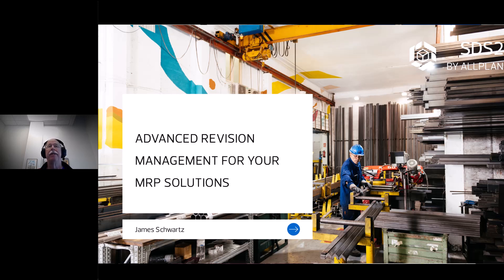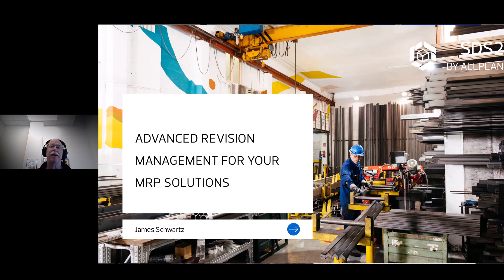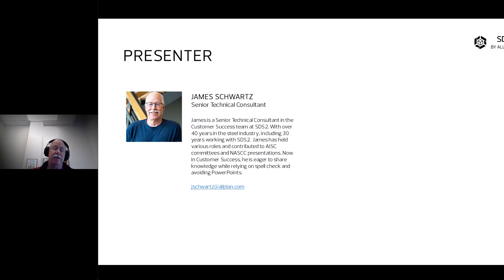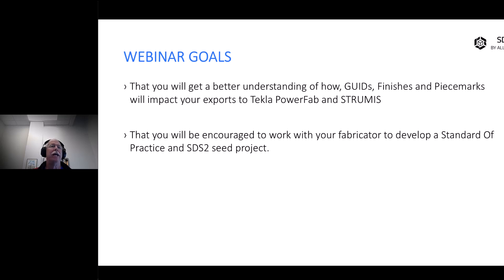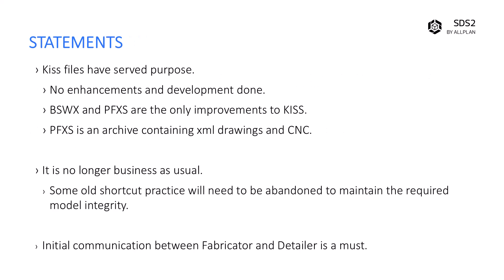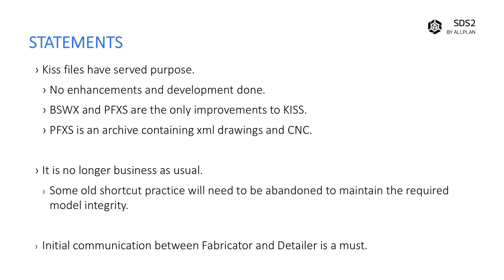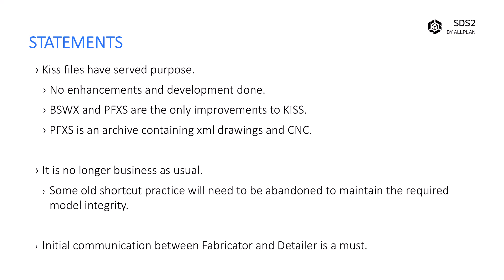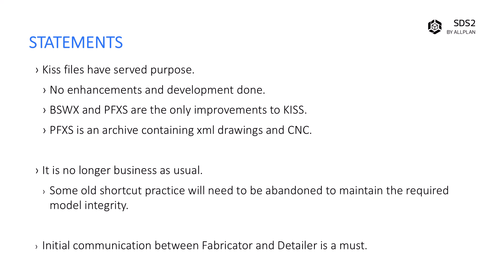Advanced Revision Management for Your MRP Solutions Webinar Preview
Take a deep dive into the dos and don’ts of managing revisions to ensure smooth workflows between SDS2 and your MRP system. Learn how to avoid some catastrophic pitfalls and implement successful standards of practice for each fabricator you work with.

This webinar covers the impact of how, GUIDs, Finishes and Piecemarks will impact your exports to Tekla PowerFab and STRUMIS.

   / sds2_software